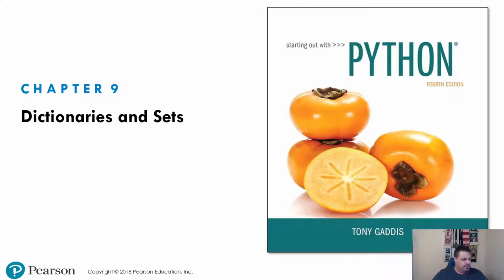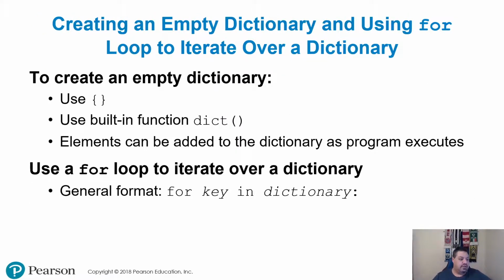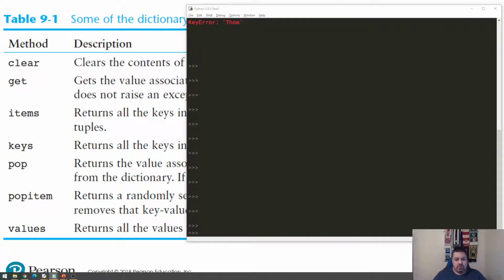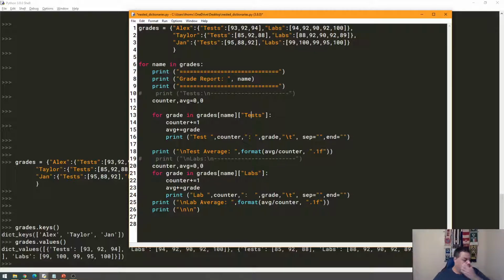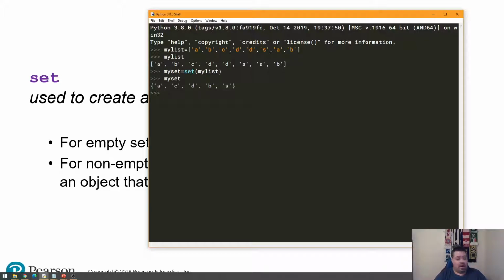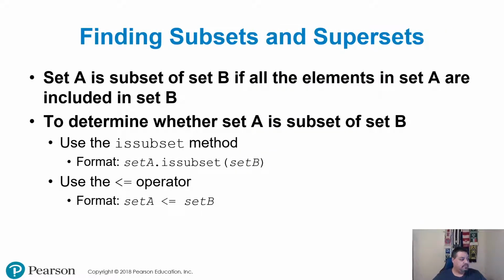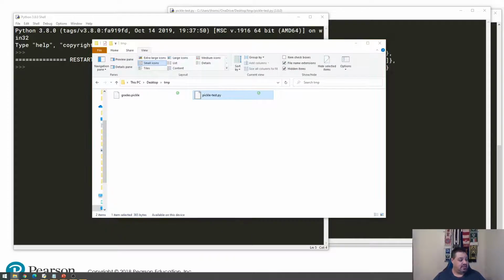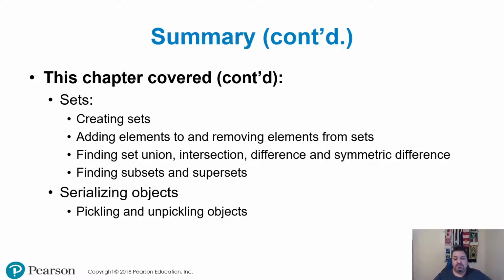cpt101 week9 lecture